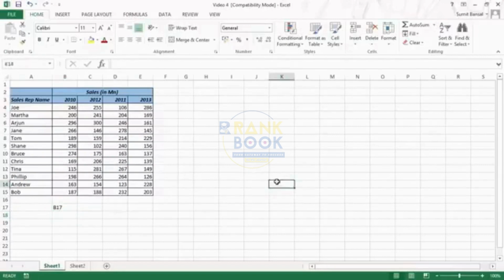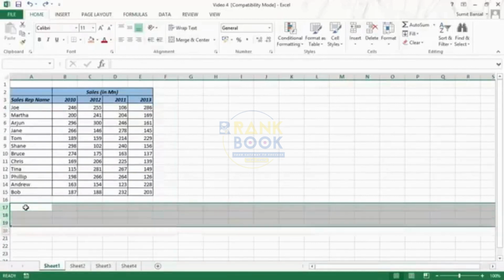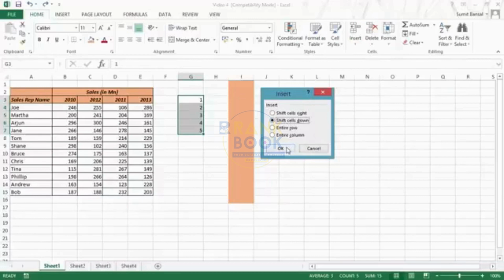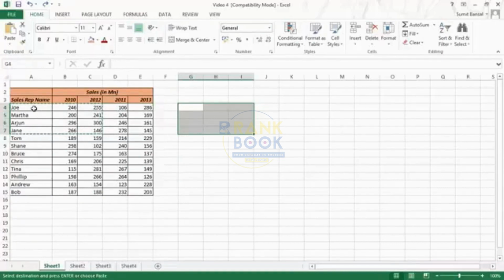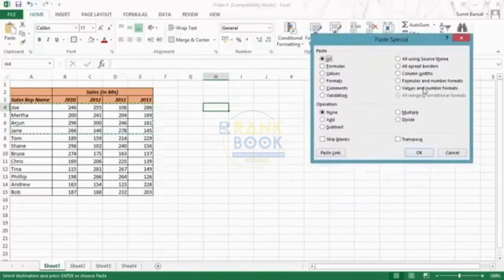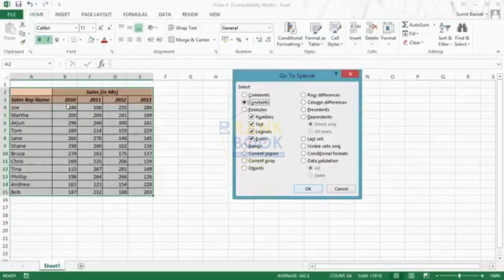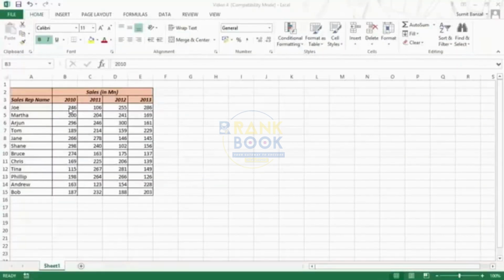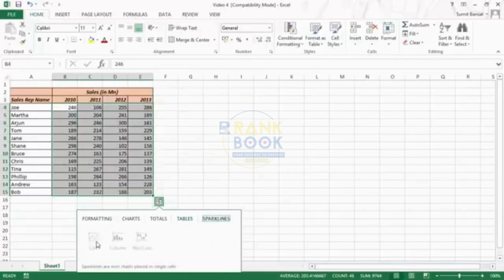ADVANCED EXCEL || Working with Cells and Ranges || RANKBOOK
Working with Cells and Ranges
- Cell Address Nomenclature
- Selecting Cell/Range
- Copying and Moving cells /Ranges
- Paste special
- Select Special Cells
- Using find and replace to select cells
- Adding Comments
- Quick Analysis